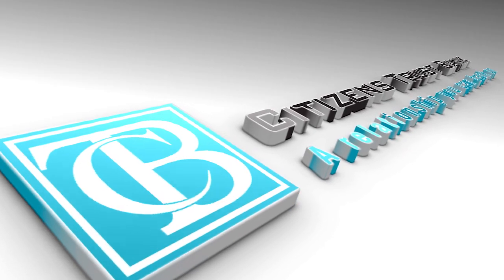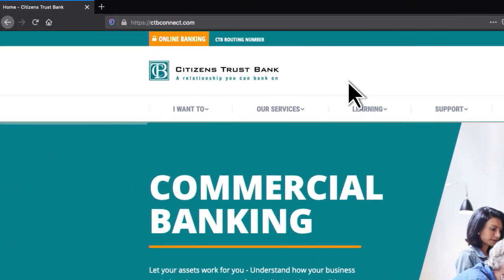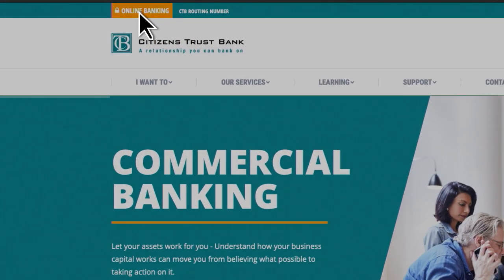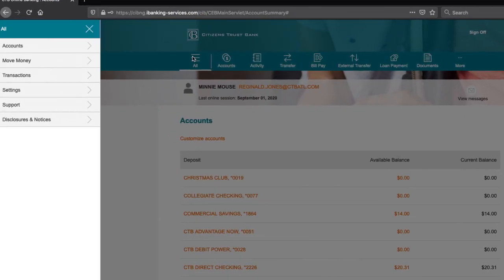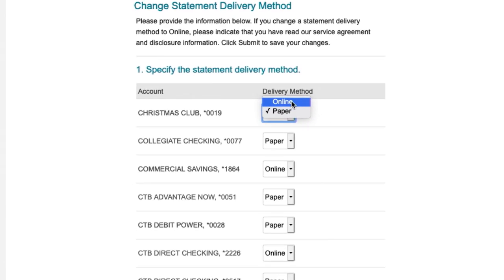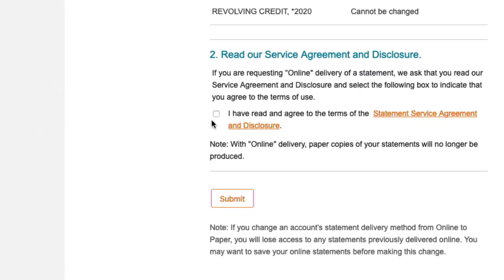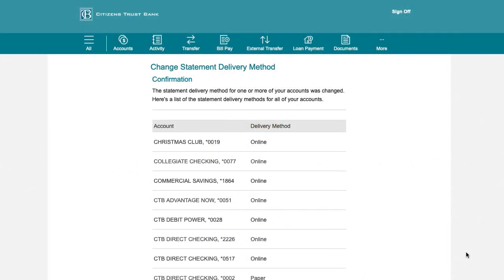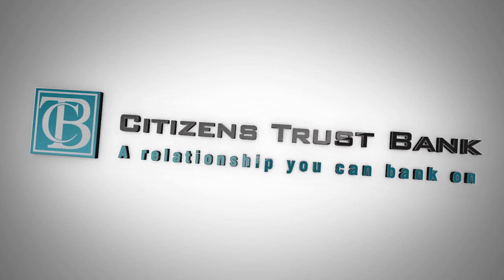CTB eStatement Enrollment – How to Enroll video – Safe- Simple- Easy to Access